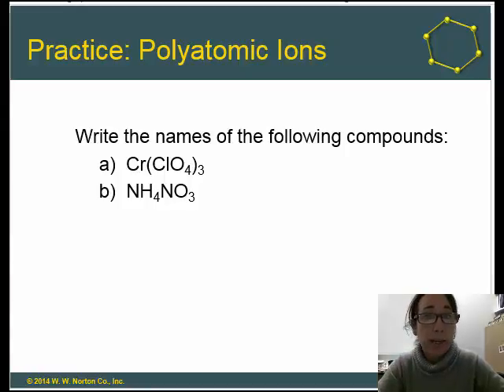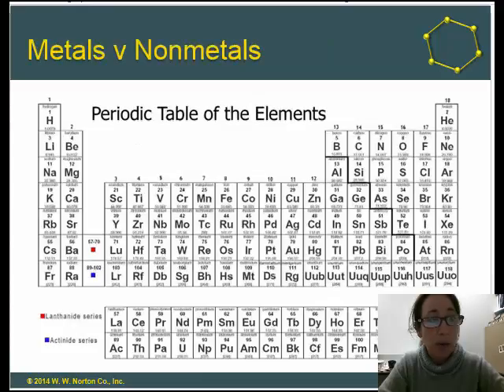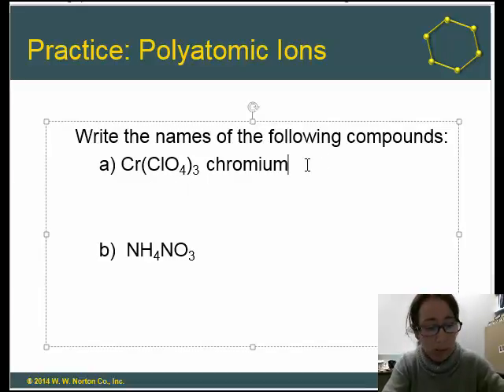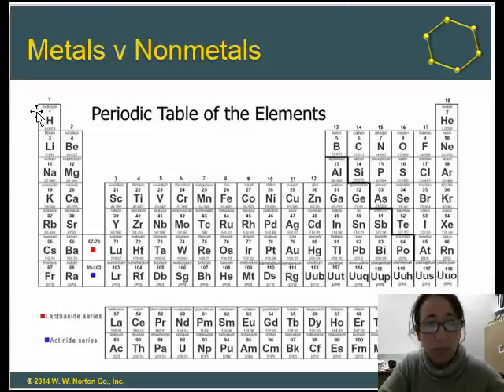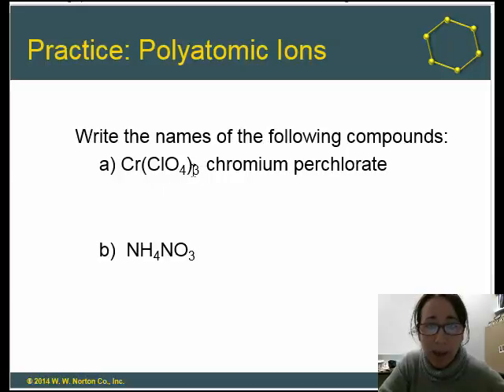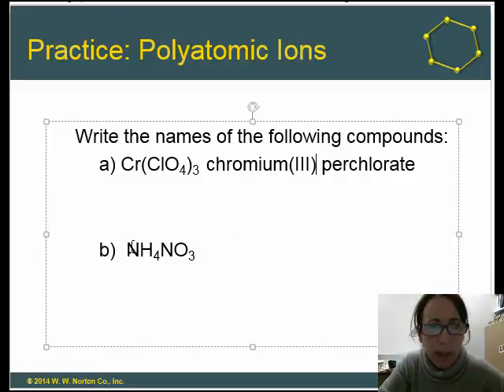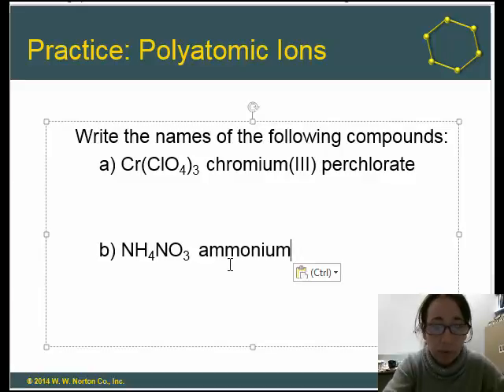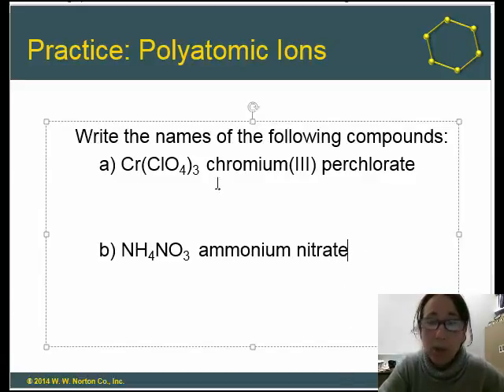Naming Ionic Compounds with Polyatomic Ions